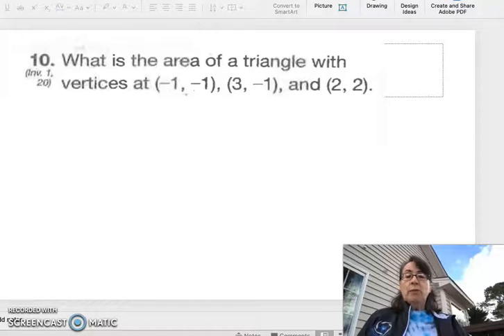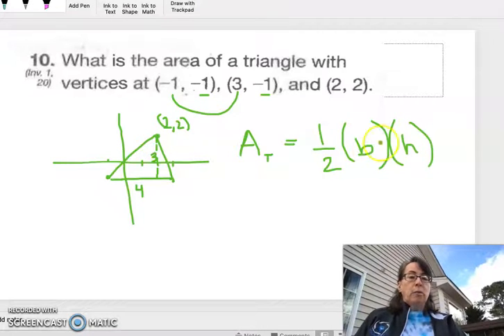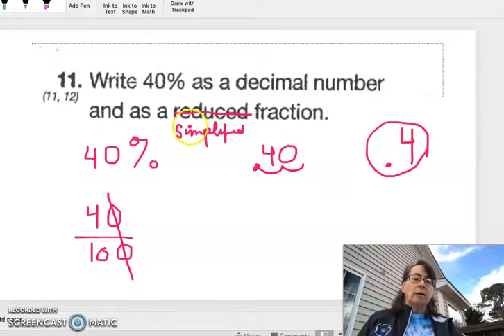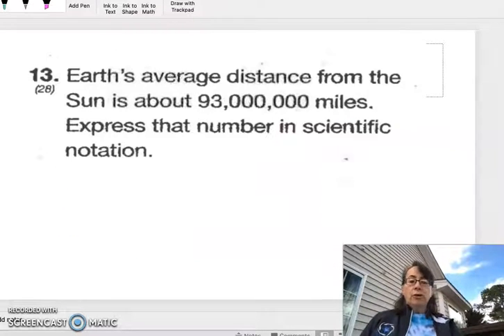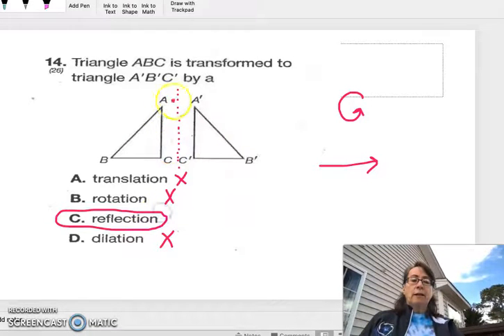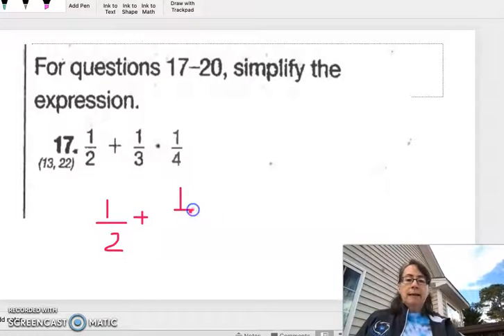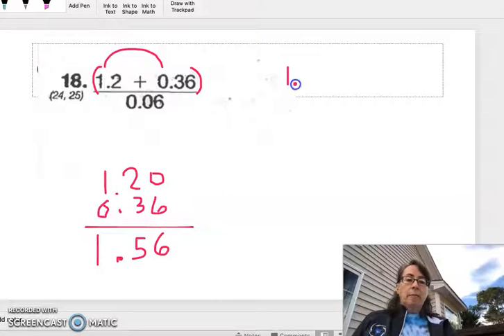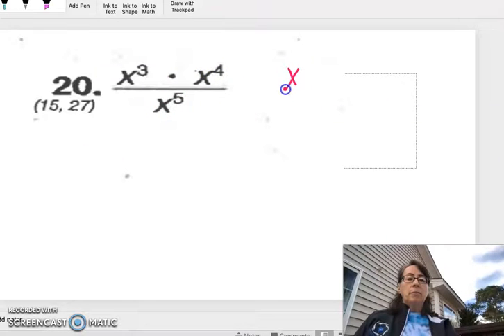Part two of pretest 6a (just the practice test)